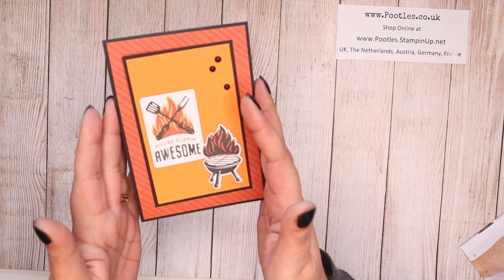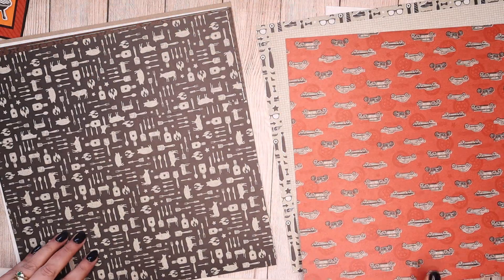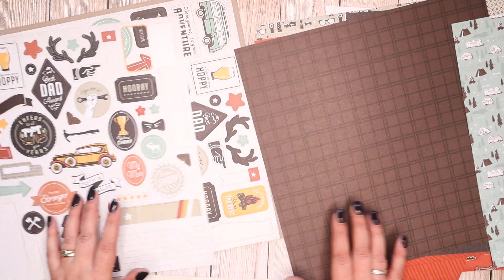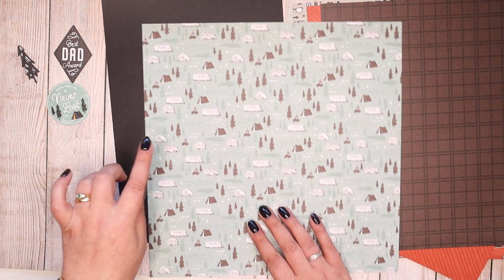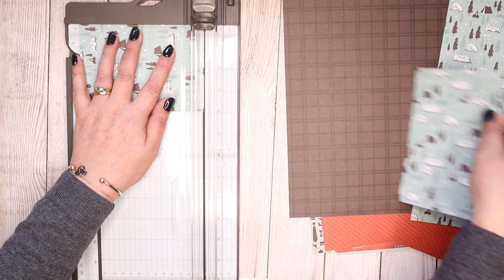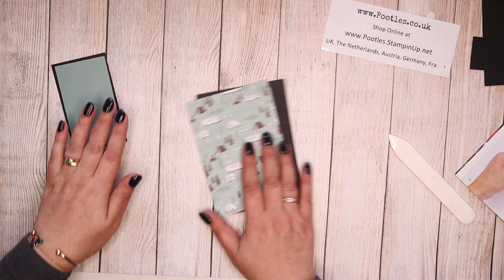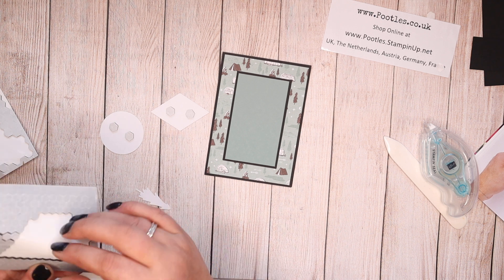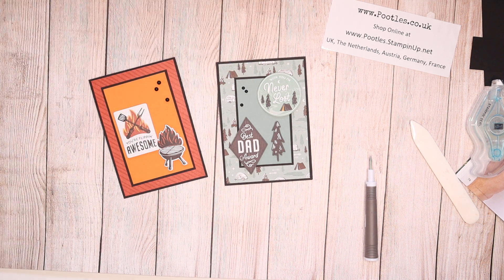Brilliant New Die Cut Printed Shapes Make Easy Cards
SUPPLY LIST
He's The Man 12" X 12" (30.5 X 30.5 Cm) Specialty Designer Series Paper [159068] - Price: £14.00